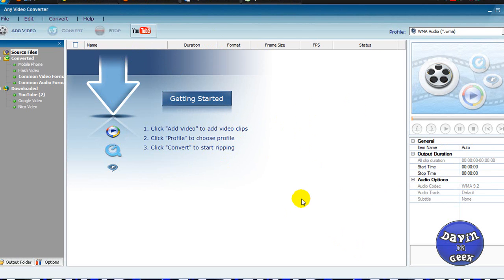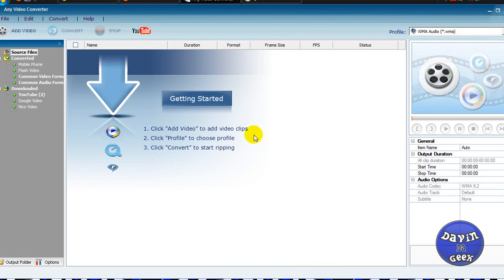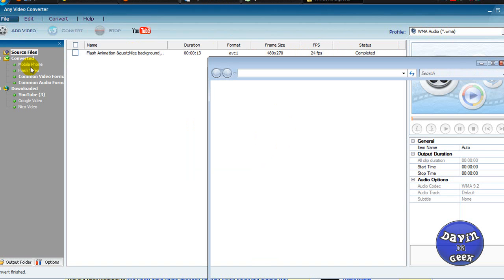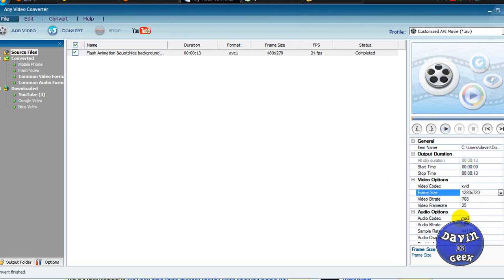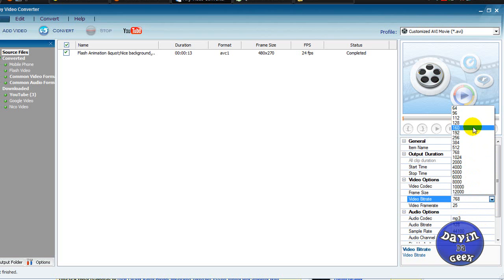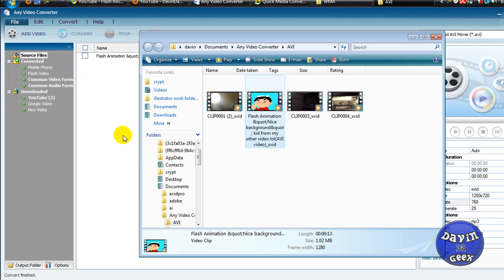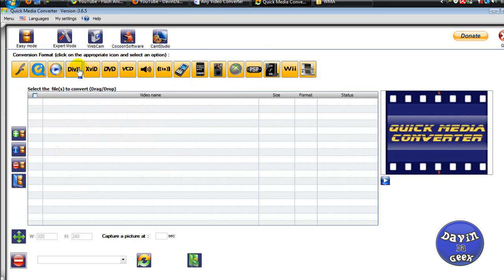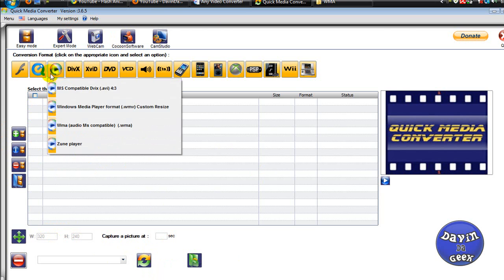How to convert your videos into almost any video format and almost any audio format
Do you want to know how you can convert any video into another video format, or even into an mp3 file? Well look no longer. In this video I will give you some quick tips on how to convert your videos into any video format and audio format that you want. and it's quick and simple.

you will just need these two programs.

Any-Video-Converter :
Any Video Converter is an all-in-one video converting freeware with easy-to-use graphical interface, fast converting speed, and excellent video quality. It can convert almost all video formats including DivX, XviD, MOV, RM, RMVB, MPEG, VOB, DVD, WMV, and AVI to MPEG-4 movie format for PSP or other portable video device, MP4 player, or Smartphones.

Quick Media Converter is a powerful and very complete Free video and audio conversion software.

With these programs you'll be able to convert your video into any video format out there. and audio format as well.